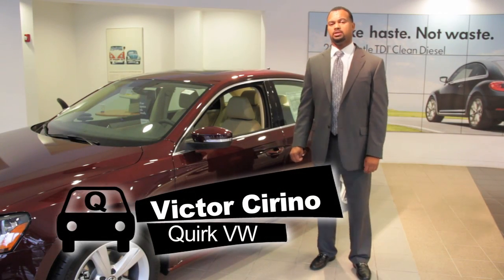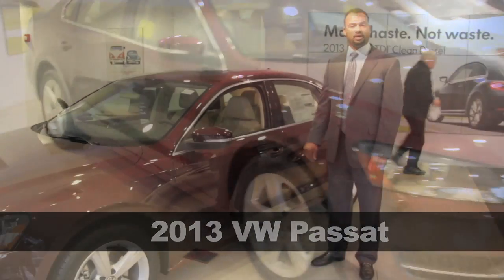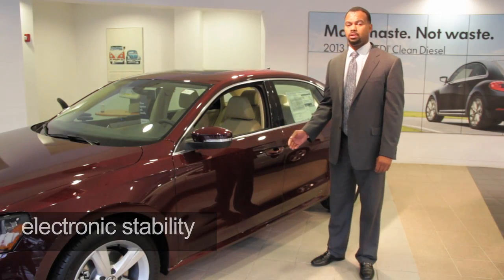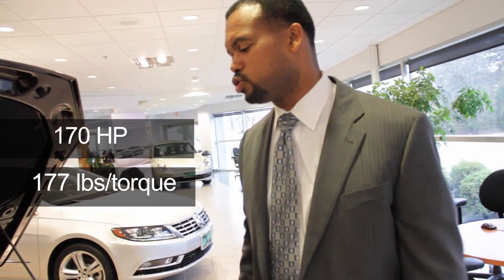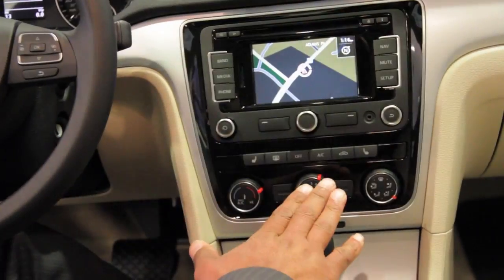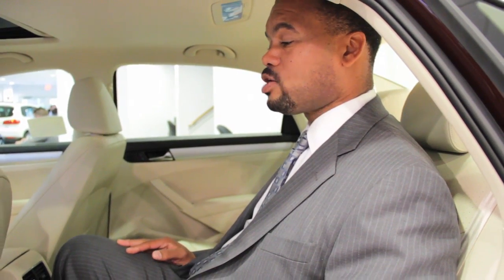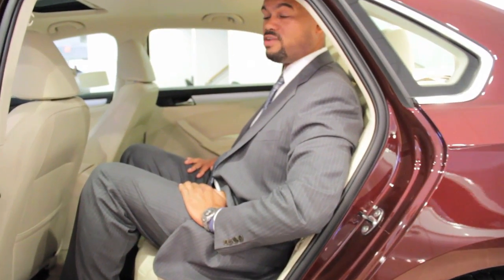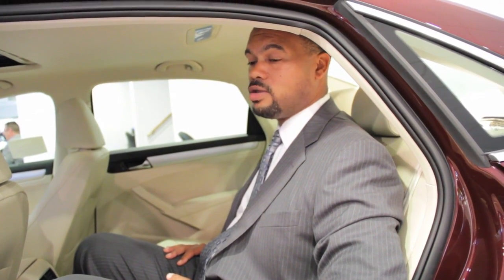Quirk VW 2013 Passat Vehicle Tour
Sales consultant Victor Cirino gives us a vehicle tour of the 2013 Volkswagen Passat